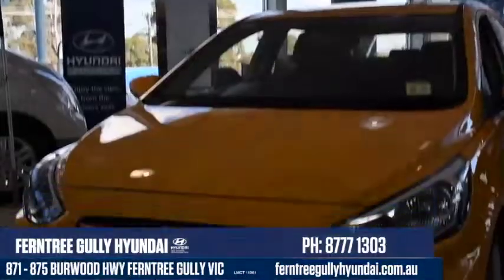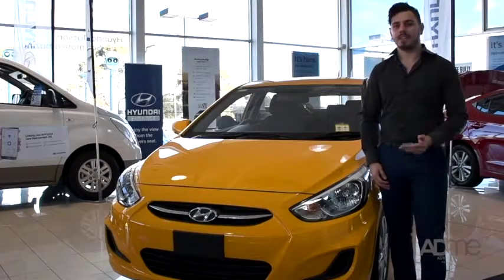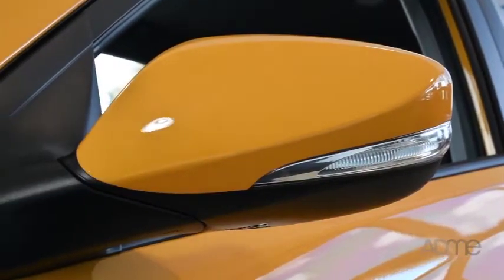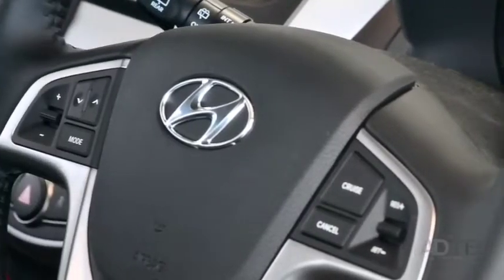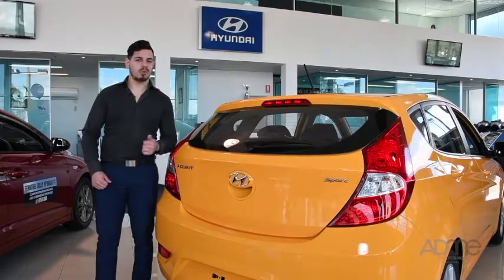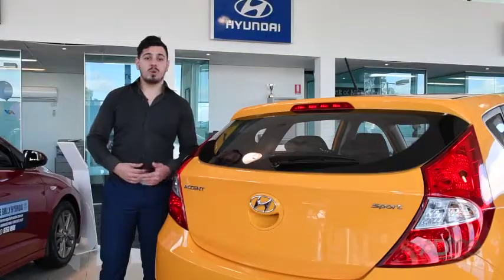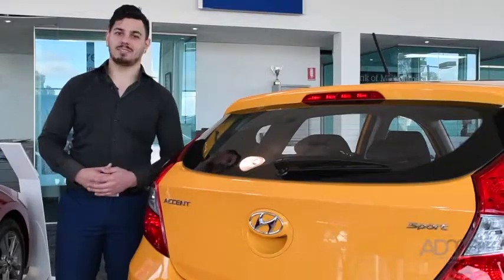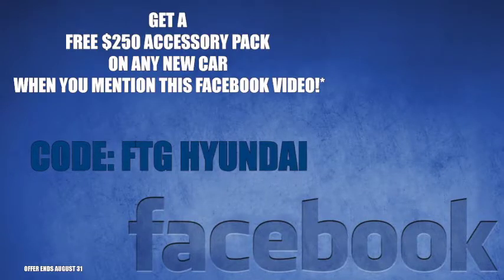Ferntree Gully Hyundai Accent Sport Walk Around